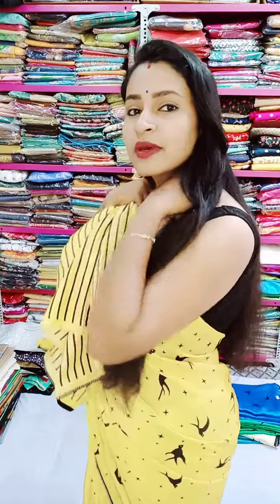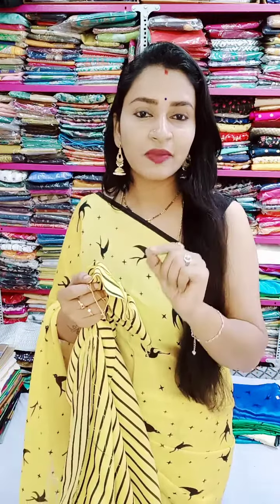How to stitch Black Bird 🐦 blouse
Hello Everyone,
Our store contains all the dress materials for Ladies at very reasonable price. 😊

We are more than happy and delighted to serve you with the best of everything for your costumes and clothes. Festival and seasonal moments we have the best offers for you and to know all these updates on pricing and clothes, you can reach us out at the below provided contact number for WhatsApp. You call also join Facebook and Instagram group through the link given below.

Store Location : #4, Manjunatha Complex,  Commercial Street, Jannapura, Bhadravathi, Karnataka, India.

Name : Bhargavi Arun Ram.